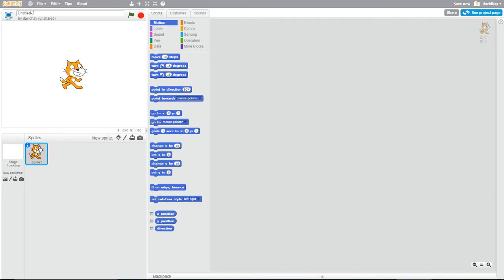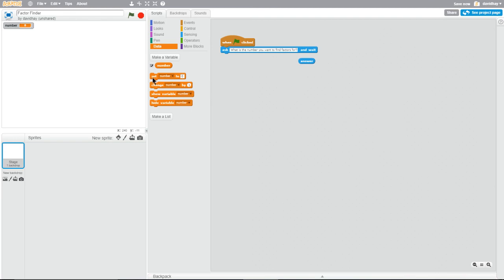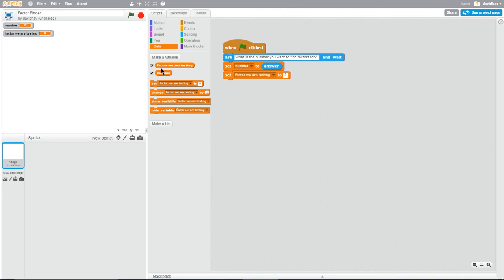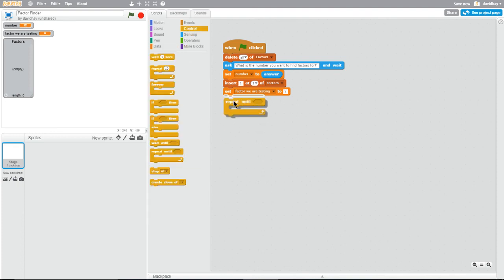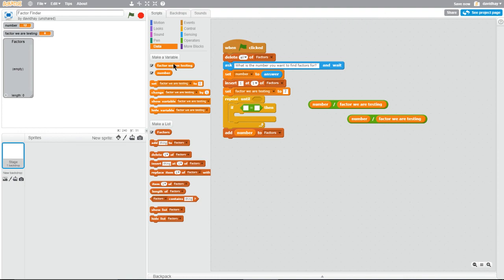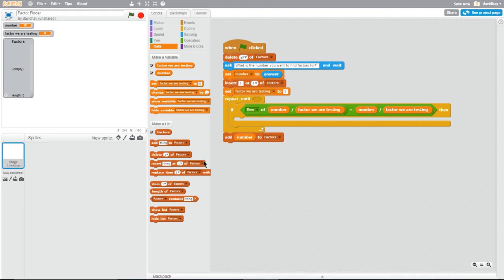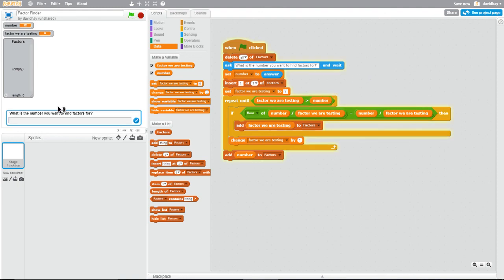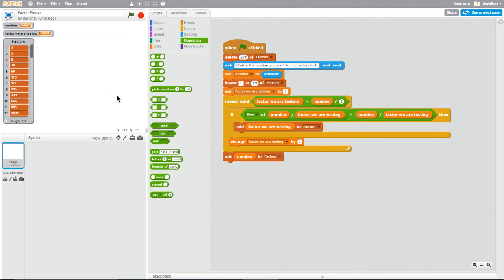Finding Factors Using Scratch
Building a Scratch program to find factors of any given number